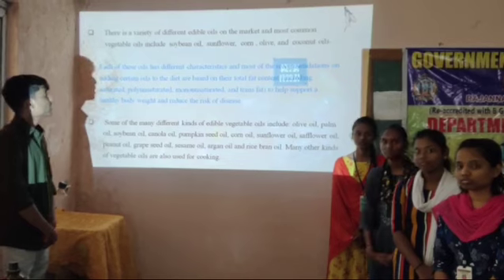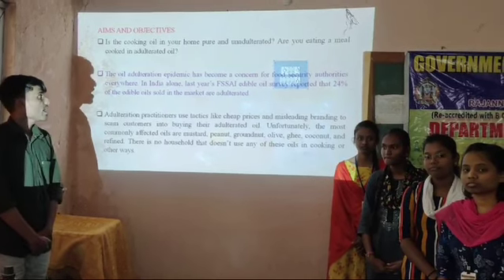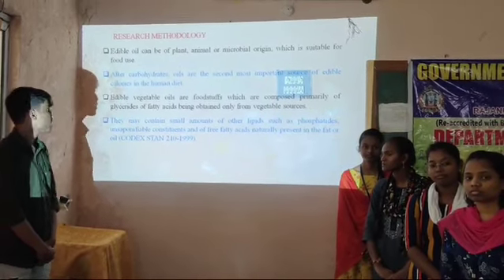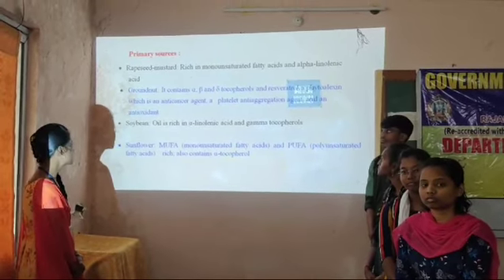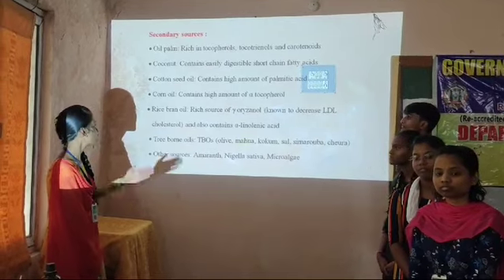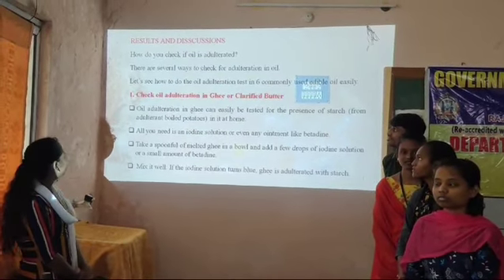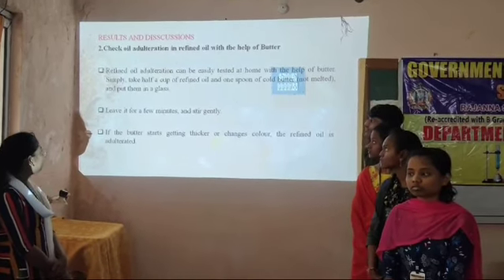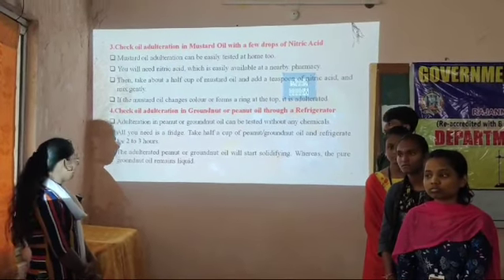A study on oil adulteration